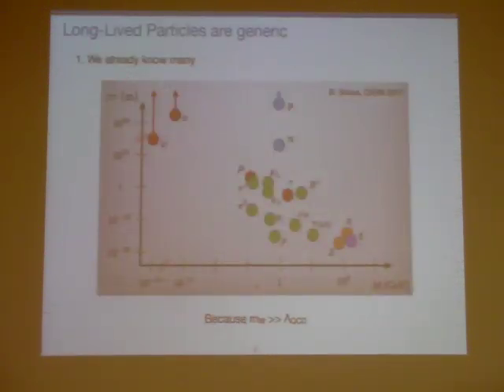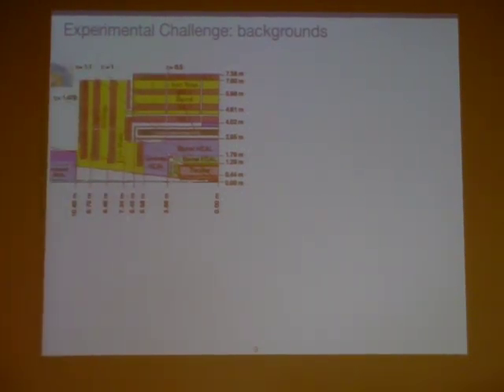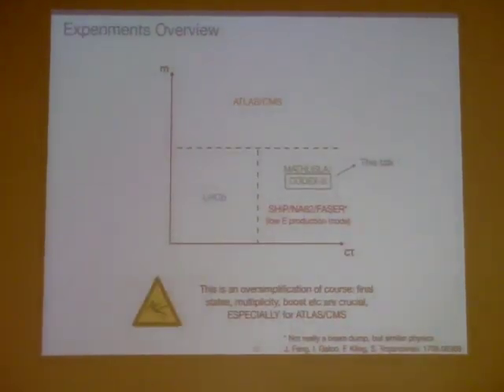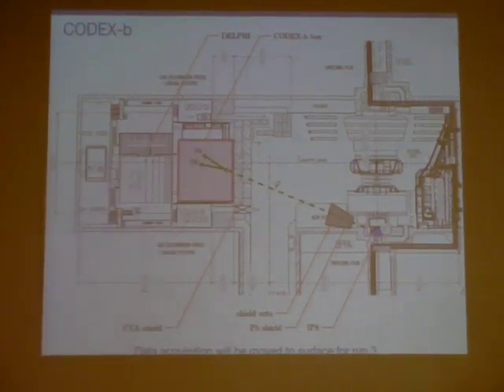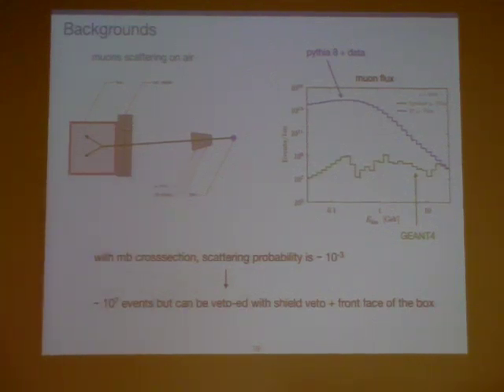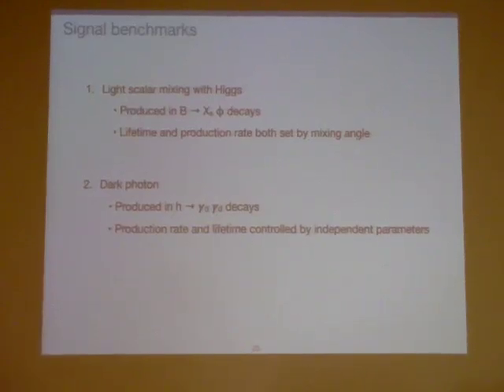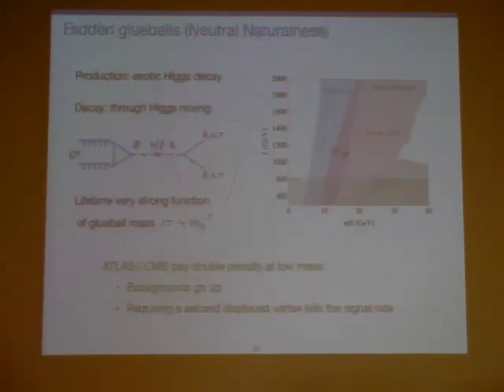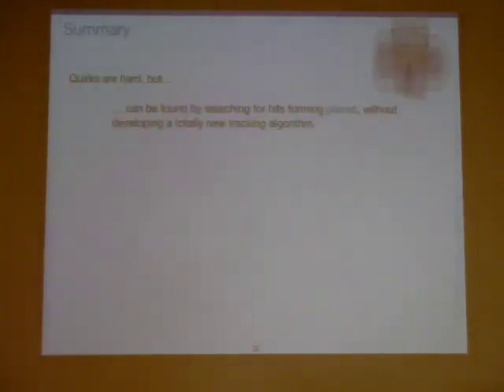Simon Knapen: A COmpact DEtector for eXotics at LHCb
I will discuss CODEX-b, a proposal for a new LHCb sub-detector for long-lived particles and will show how this detector would have complementary reach compared to ATLAS, CMS and LHCb.